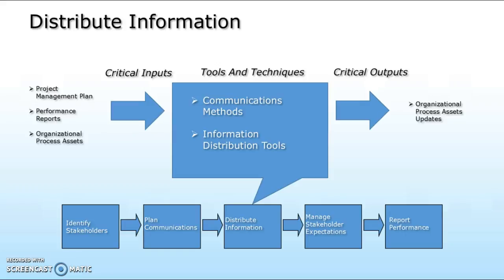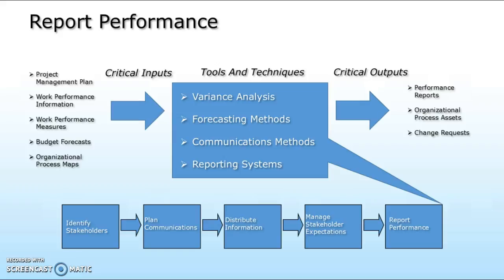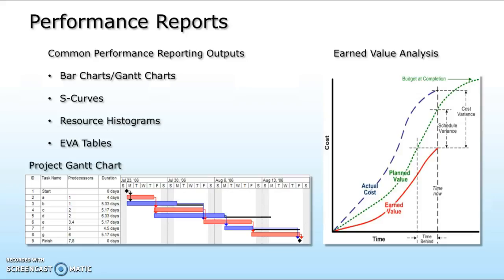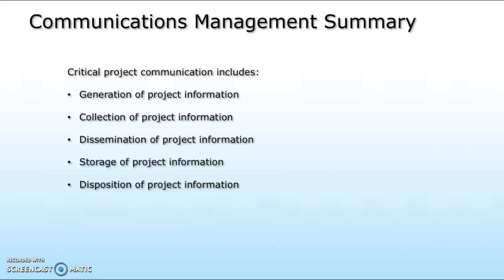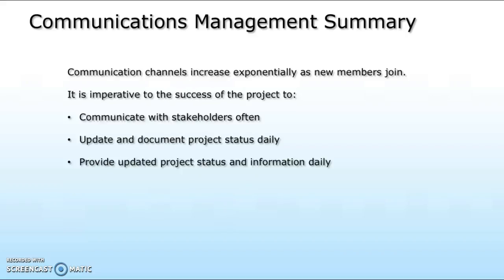Mark Lanz - BAM455 Outcome 9 - Communicaiton Presentation - October 2016